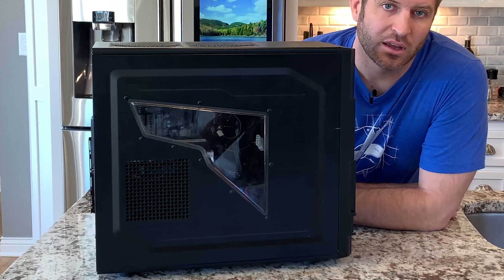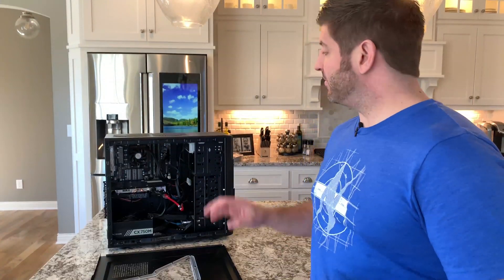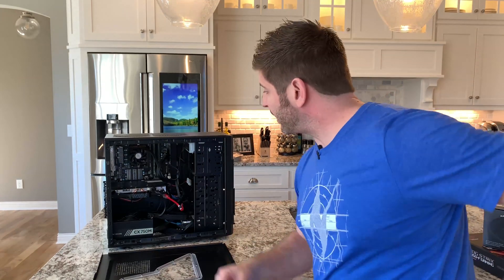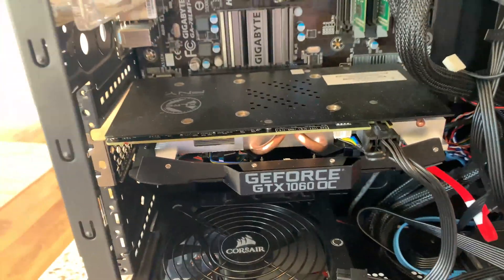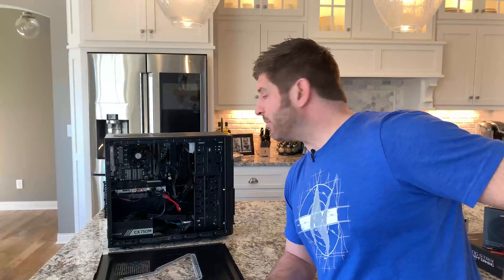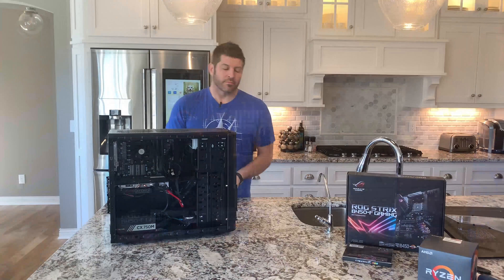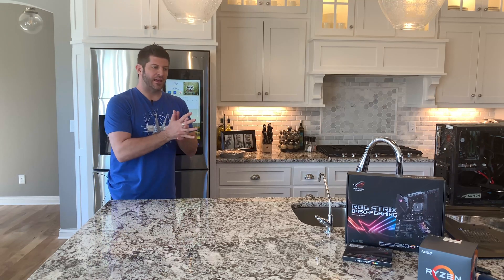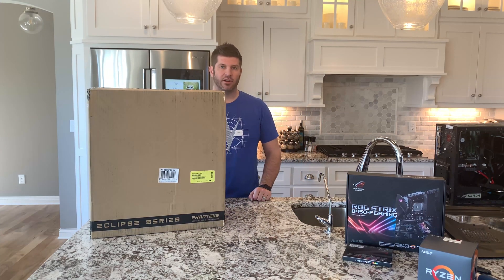Can I Fix This? - rebuidling Using Asus Strix B450-F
A Friend of mine asked me to see if I could "fix" his grandson's computer.. all I could say is Yikes!  what a mess!  guess he got a pretty nice upgrade!

Items Used In this "repair" job:

Phanteks P400 case
Asus Strix B450F Motherboard
AMD Ryzen 5 2600
Trident Z RBG 3200 MHz 16 GB kit
Asus Strix RTX 2060 OC